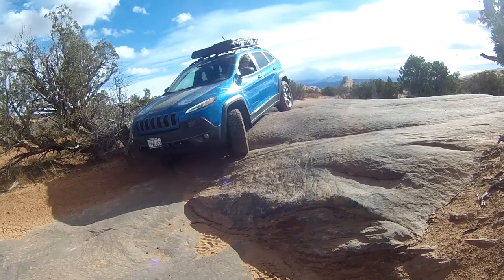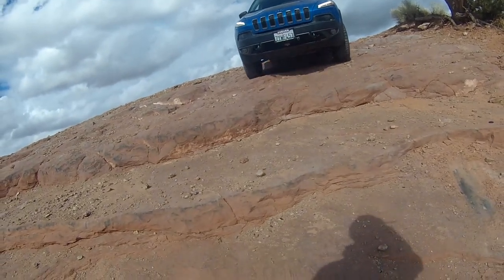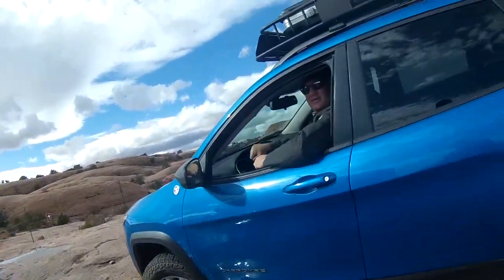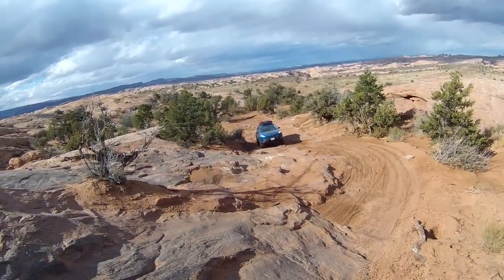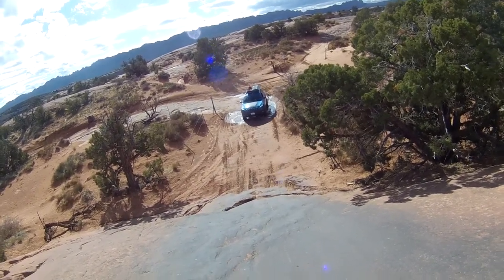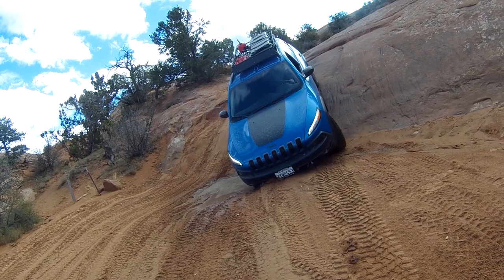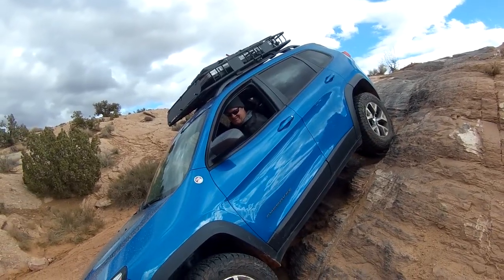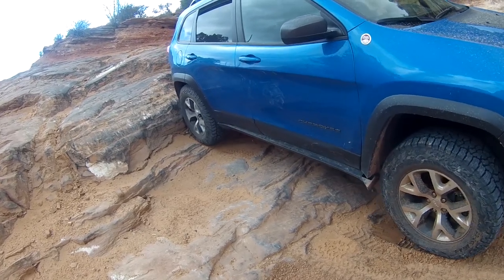Fins N Things in Cherokee Trailhawk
It's all about finesse and picking the best line.